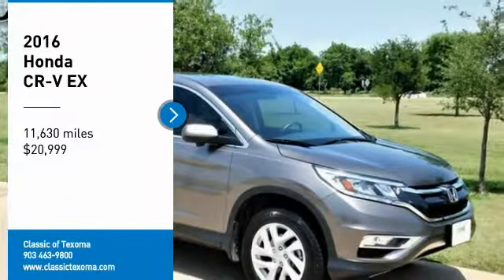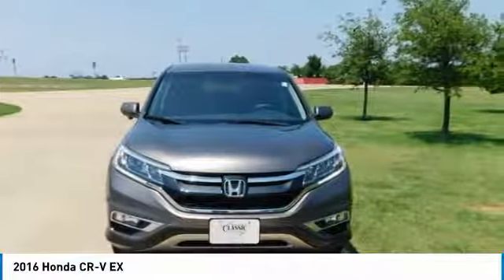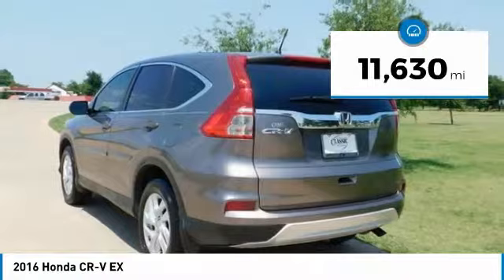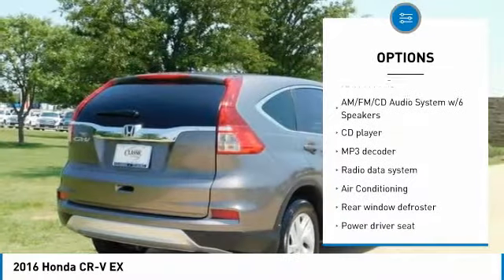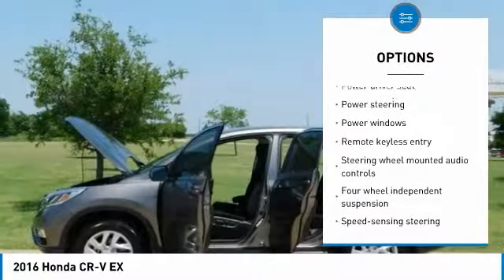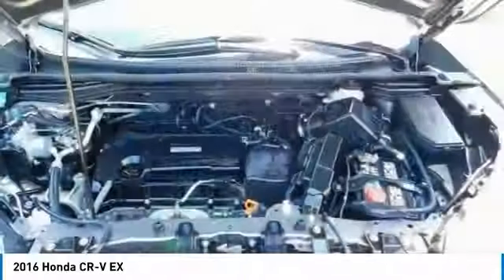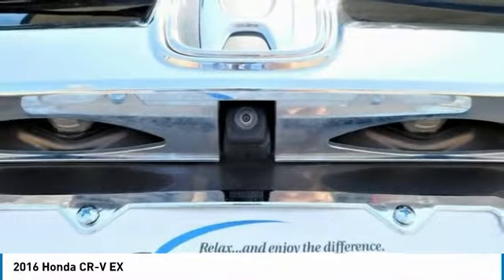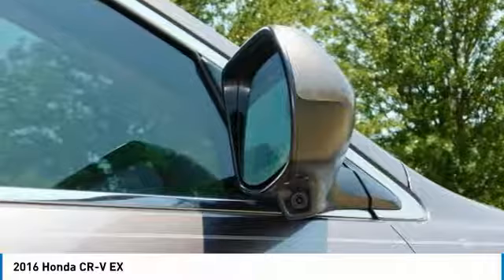2016 Honda CR-V Denison Sherman Durant H002712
CARFAX One-Owner. Brown 2016 Honda CR-V EX FWD CVT 2.4L I4 DOHC 16V i-VTECbrbrOdometer is 12612 miles below market average! 33/26 Highway/City MPG**brbrAwards:br * ALG Residual Value Awards * 2016 IIHS Top Safety Pick+ (With Touring Model) * 2016 KBB.com Brand Image Awardsbr2016 Kelley Blue Book Brand Image Awards are based on the Brand Watch(tm) study from Kelley Blue Book Market Intelligence. Award calculated among non-luxury shoppers.  Kelley Blue Book is a registered trademark of Kelley Blue Book Co., Inc.brbrbrReviews:brbr * Exceptional fuel economy compared to other crossovers; plenty of adult-sized room in both seating rows; more cargo capacity than most rivals; rear seatbacks fold flat at the tug of a lever; appealing roster of tech and safety features. Source: Edmunds